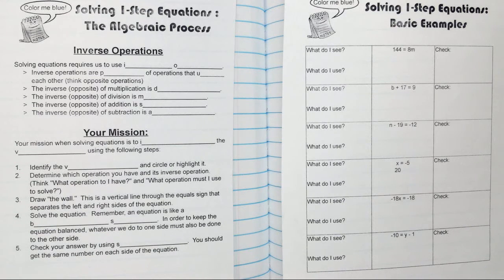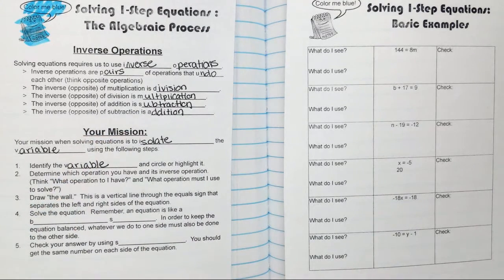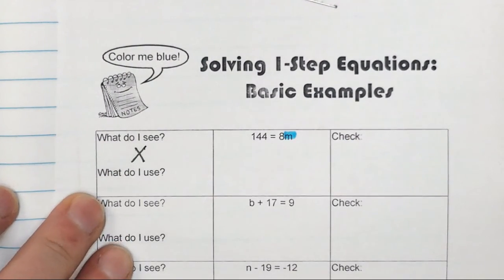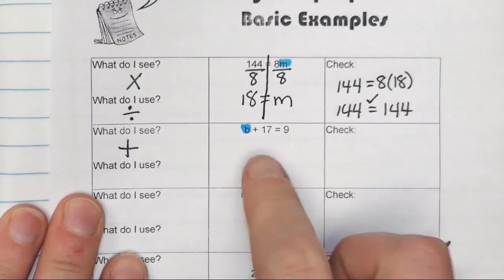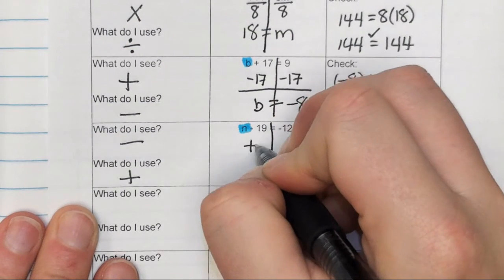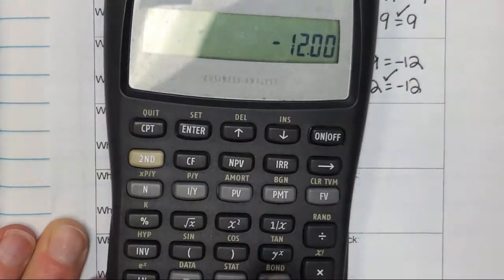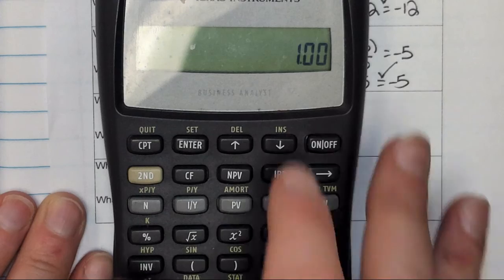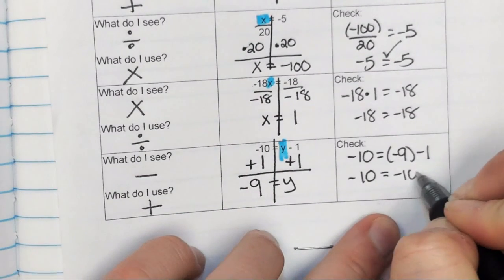Math 1: Basic 1-Step Equations"